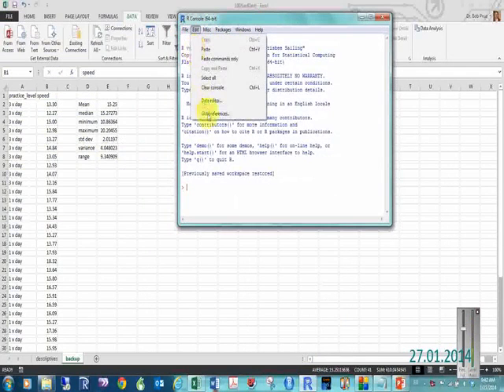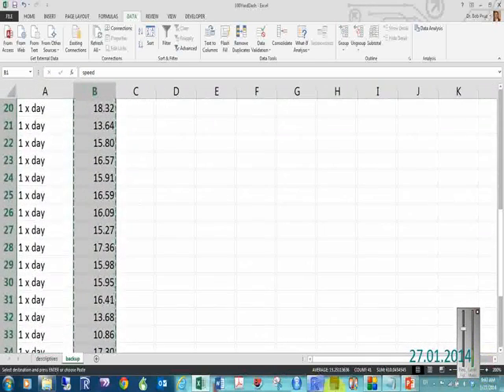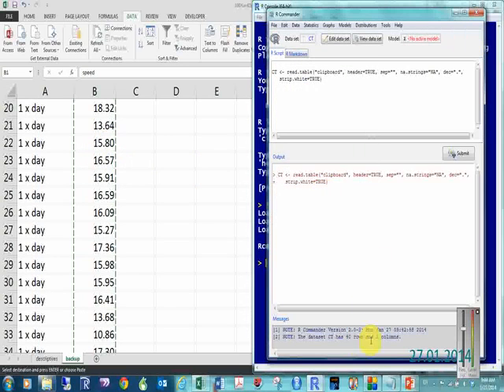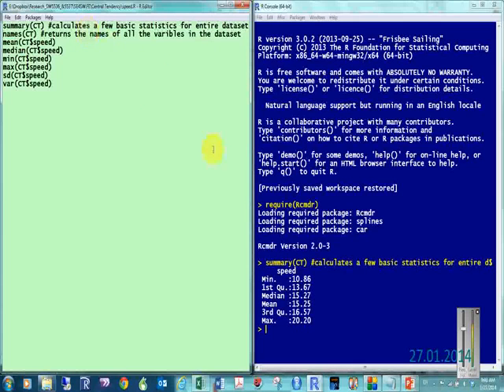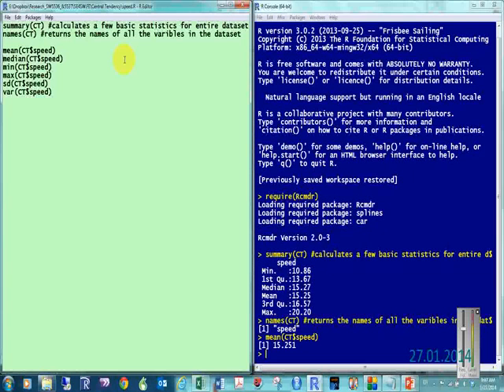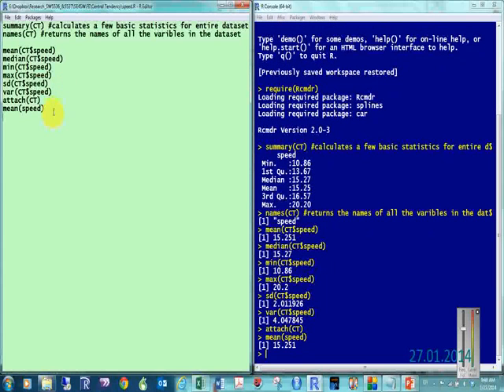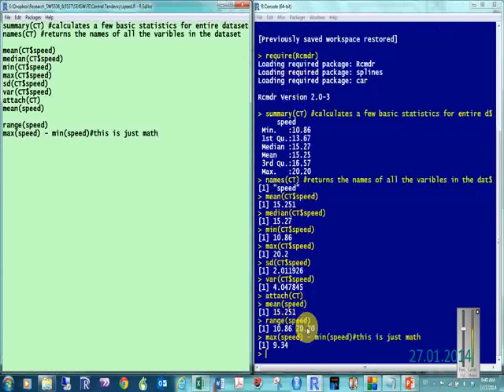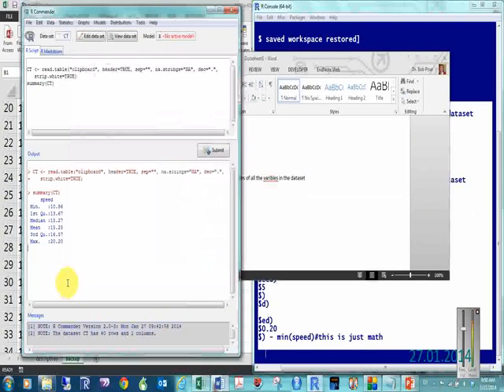Week 2 assignment 1 of 2 Central Tendency Descriptives using R